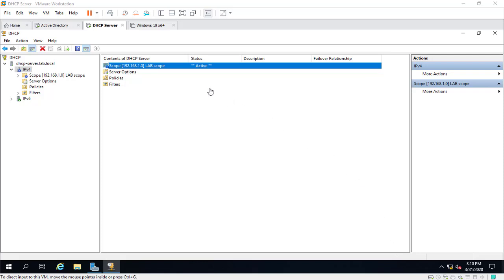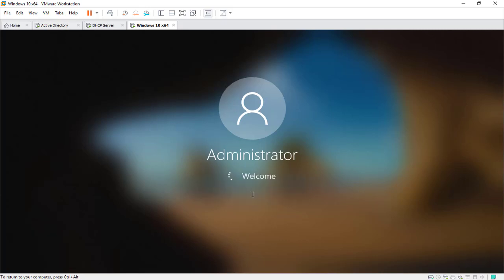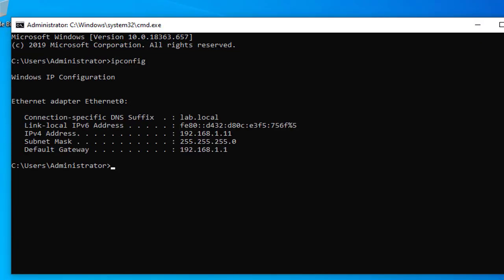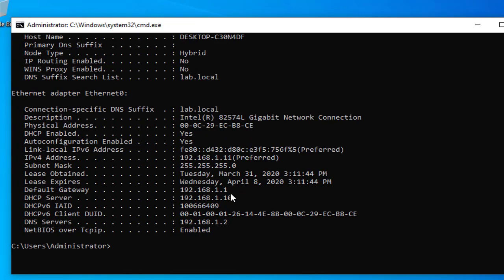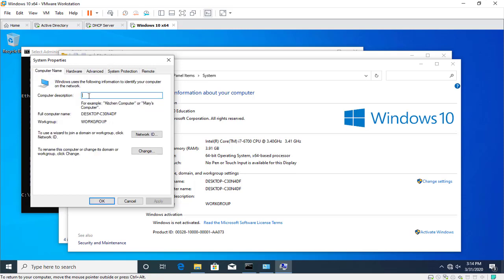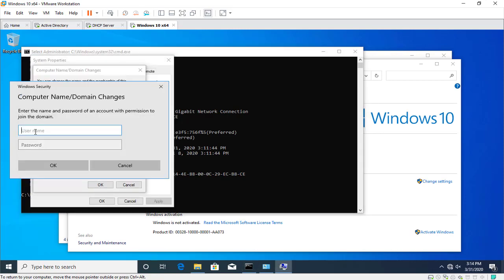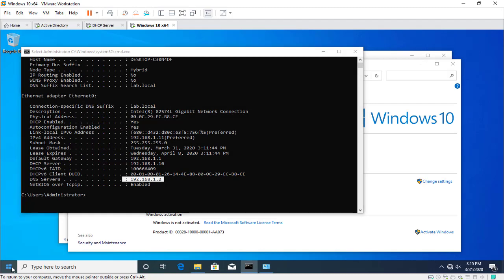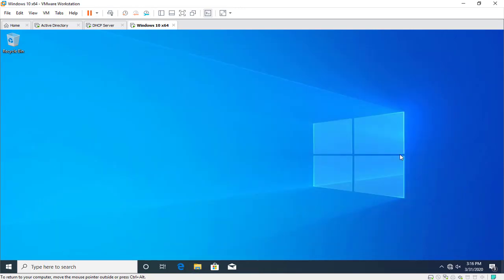How DHCP assign IP address to client